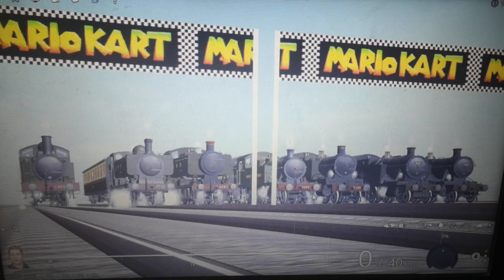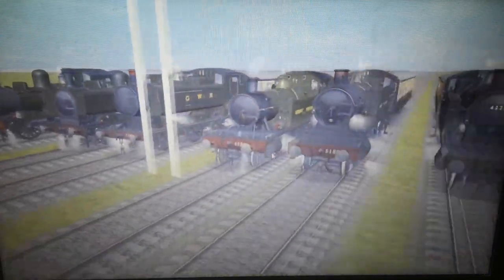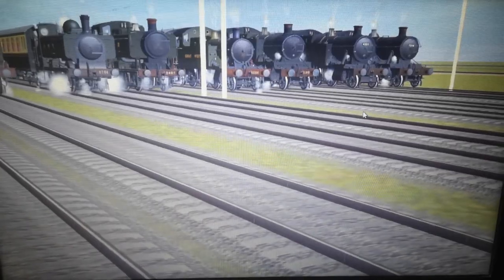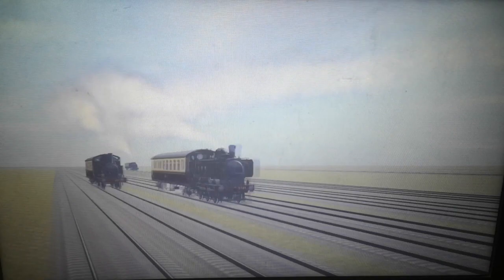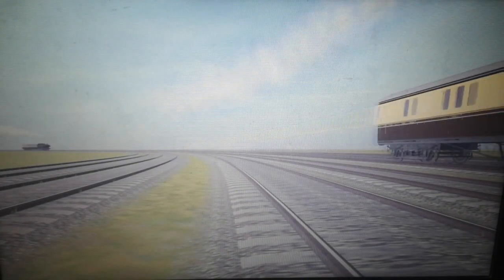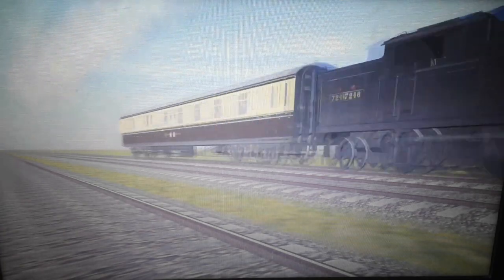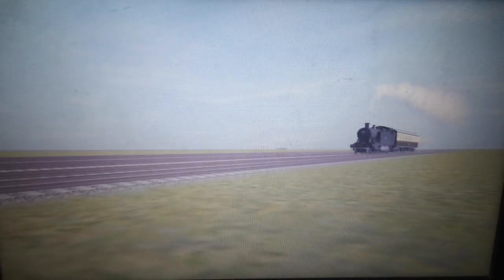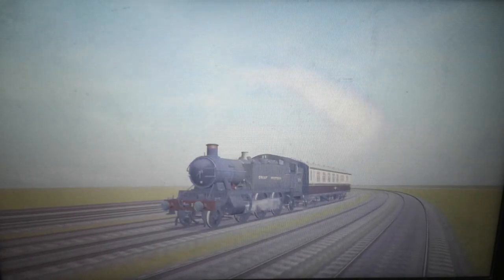(Race) Trainz 2019: GWR Steam Engines (Tank Engines)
Hello,viewers,so in this Trainz race,we are focusing on the Tank Engines from the GWR. Since we've done the tender engines from the GWR,now it'll be the tank engines. It will sure be interesting to see & find out which of these awesome steam engines will win the race. Who will win the race? Let's find out.